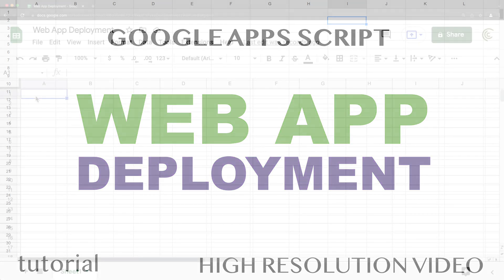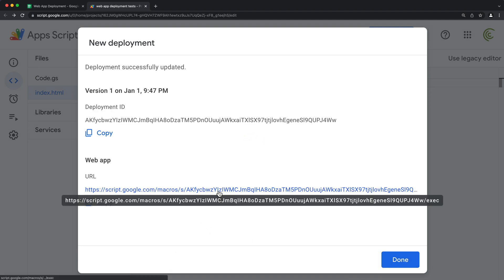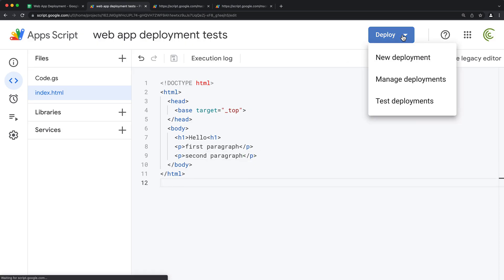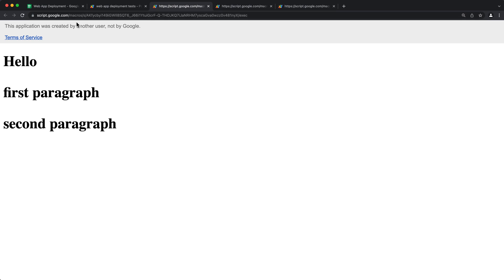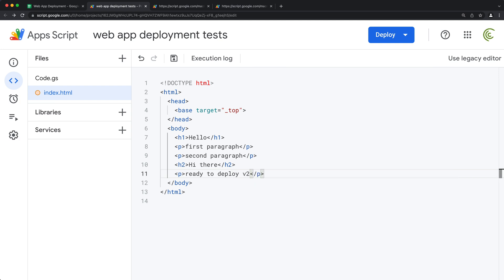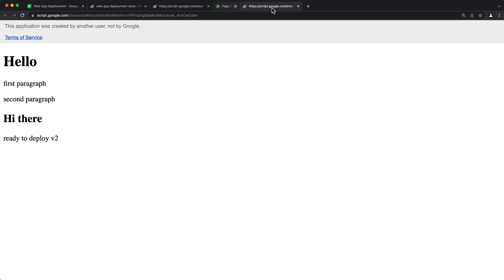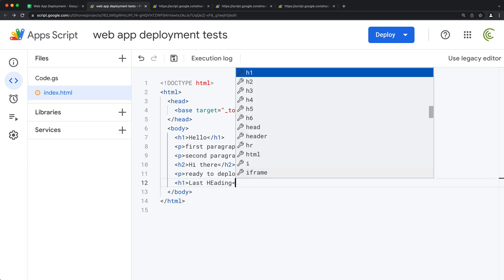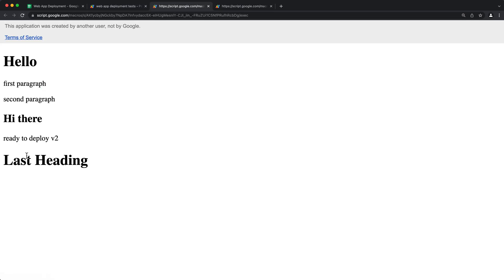Google Sheets Web App Deployment Process - Apps Script V8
How to deploy, redeploy and manage Google Sheets web app in Apps Script V8 runtime?